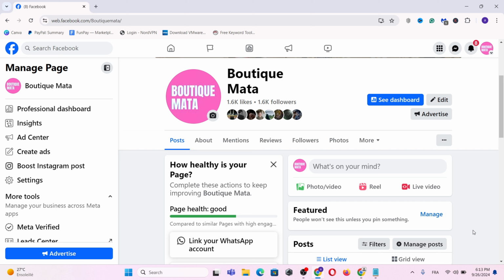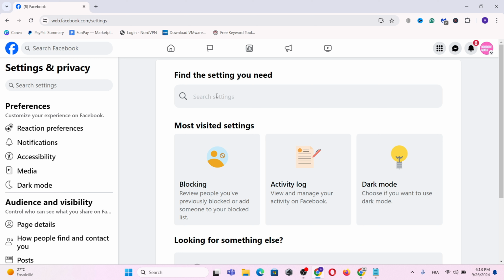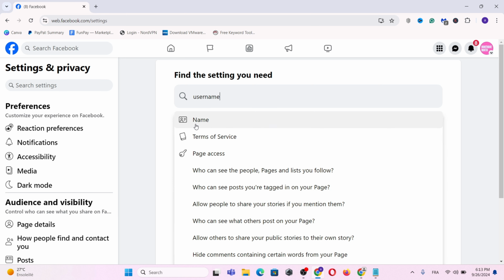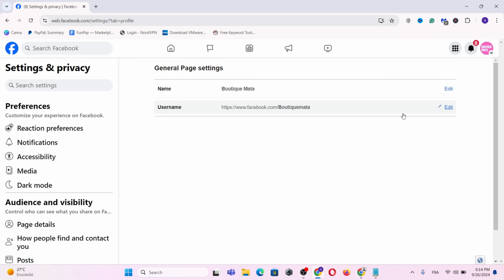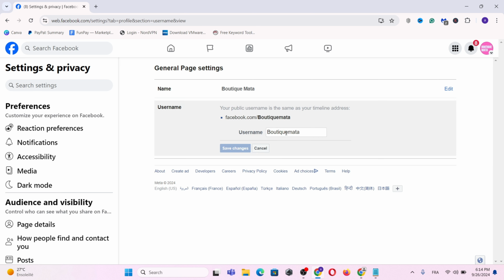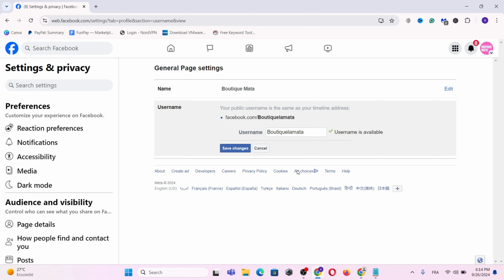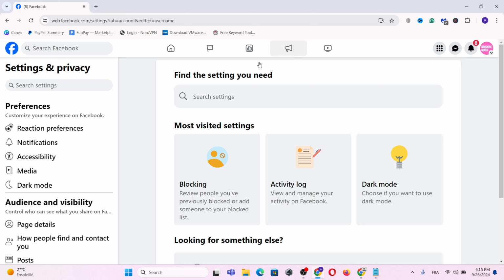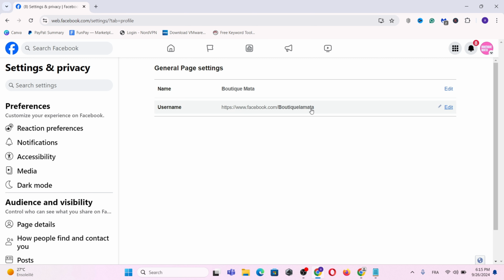how to change facebook page url - how to change facebook page url link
how to change facebook page url: in this tutorial I will show you how to change facebook page URL step by step, how to change facebook page url link full guide quick and easy